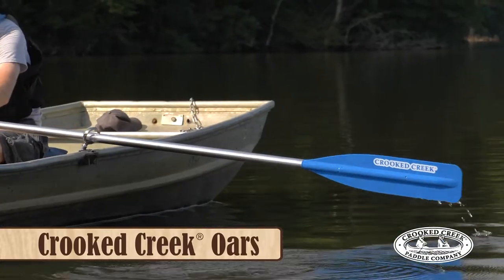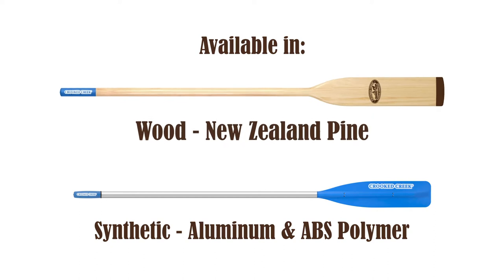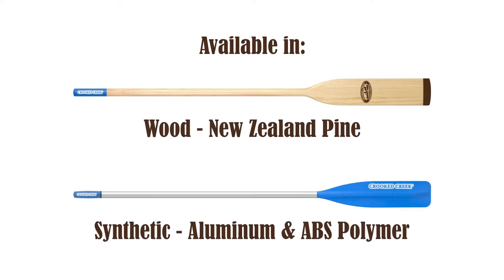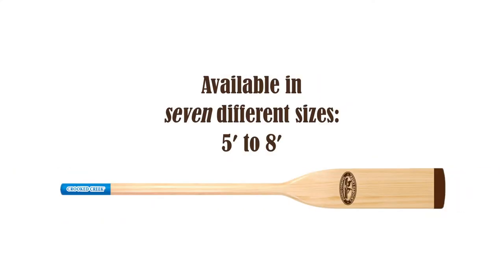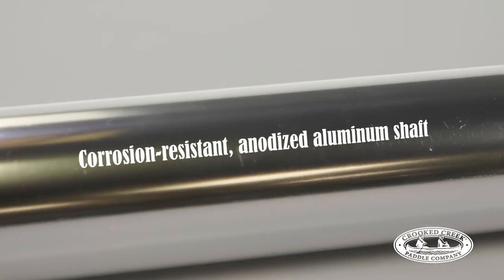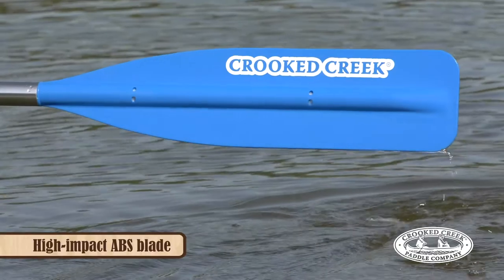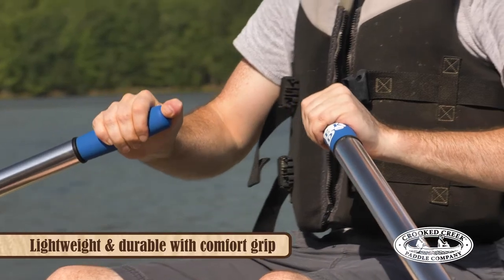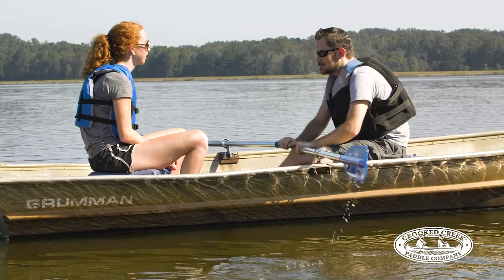ROW ROW ROW your boat with THESE!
Crooked Creek® Oars

Introducing…
the Crooked Creek Oars, from Camco.

Available in both New Zealand Pine Wood and Synthetic, Aluminum and ABS Polymer.

Crooked Creek’s New Zealand Pine Oars are lightweight, but built for performance.

They have a multi-ply laminated construction for strength,
a waterproof polyurethane finish,
an epoxy blade tip for durability,
and traditional shafts and grips.

They come in seven different sizes.

And two different colors.

Crooked Creek’s Synthetic Oars are constructed with a corrosion-resistant anodized aluminum shaft and high-impact ABS blade.

They’re lightweight and durable with a comfort grip.

And they come in three different sizes.

Camco

Oars:
50400 - Pine Wood, Natural, 5.0'
50401 - Pine Wood, Natural, 5.5'
50402 - Pine Wood, Natural, 6.0'
50403 - Pine Wood, Natural, 6.5'
50404 - Pine Wood, Natural, 7.0'
50405 - Pine Wood, Natural, 7.5'
50406 - Pine Wood, Natural, 8.0'
50410 - Pine Wood, Gray, 5.0'
50411 - Pine Wood, Gray, 5.5'
50412 - Pine Wood, Gray, 6.0'
50413 - Pine Wood, Gray, 6.5'
50414 - Pine Wood, Gray, 7.0'
50415 - Pine Wood, Gray, 7.5'
50416 - Pine Wood, Gray, 8.0'
50420 - Synthetic, 6.0'
50421 - Synthetic, 6.5'
50422 - Synthetic, 7.0'